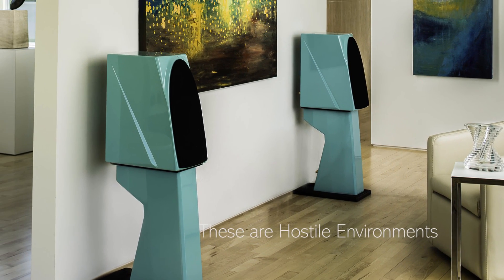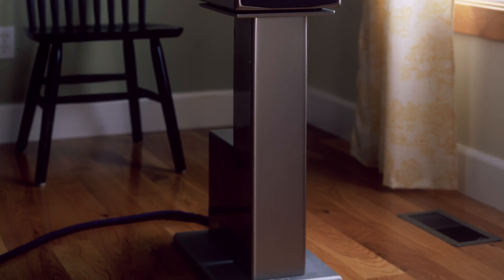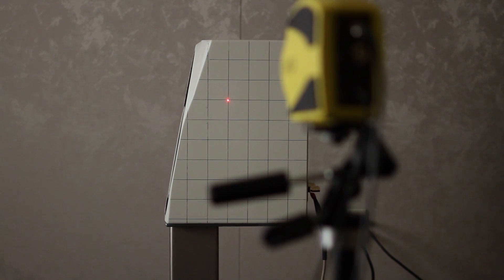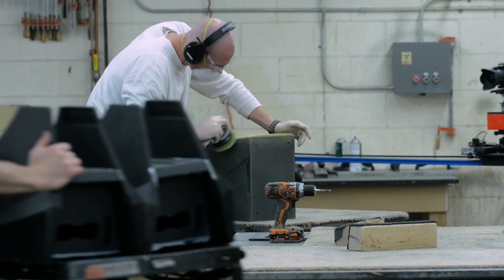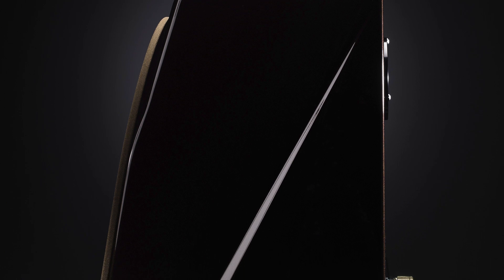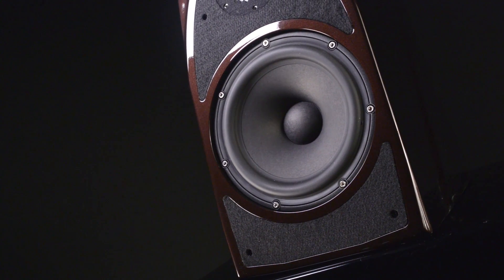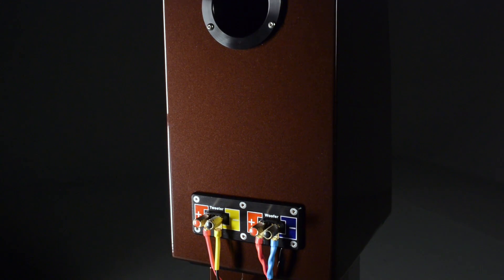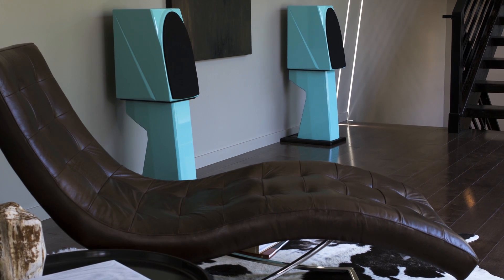Duette Series-2 and Hostile Environments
"Duette is a unique product in the audio world: a loudspeaker engineered to provide state of the art audiophile performance in installations typically anathema to good sound, namely when the speaker must be placed near a wall, either on stands or in a bookshelf or cabinet.  Now Duette Series 2 further refines and perfects that objective, with features such as a new stand with an integrated crossover, new cabinet design and bracing for better resonance control, and tweeter technology derived from Alexia.  The designers and engineers responsible for Duette Series 2 illustrate these features in this in-depth video introduction."